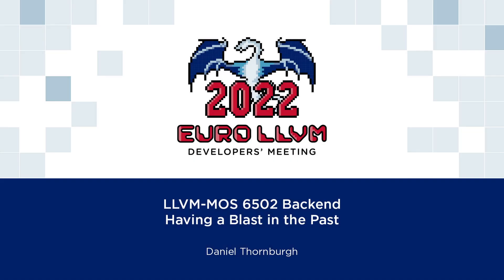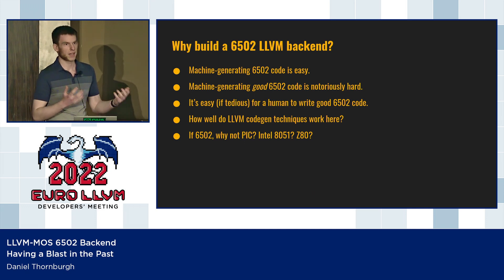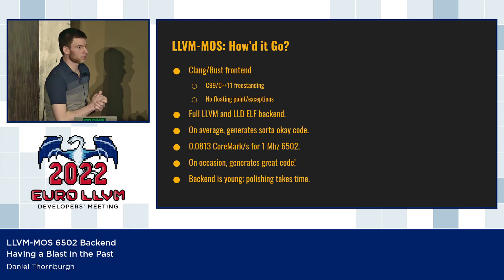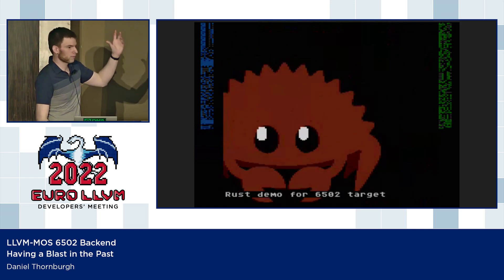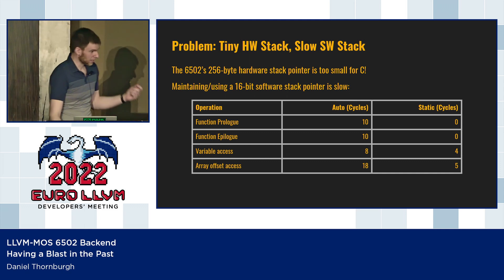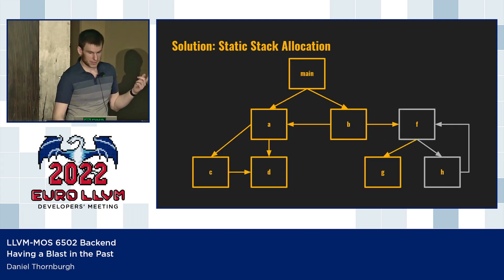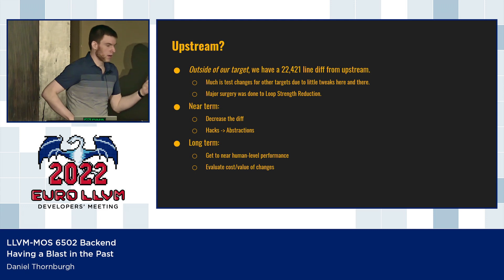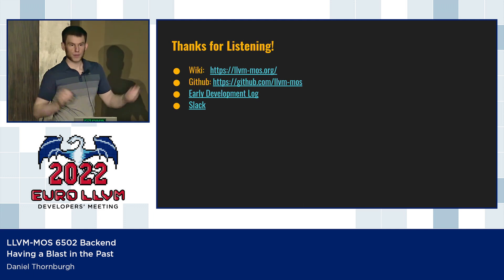2022 EuroLLVM Dev Mtg “LLVM-MOS 6502 Backend: Having a Blast in the Past”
2022 EuroLLVM Developers' Meeting
LLVM-MOS 6502 Backend: Having a Blast in the Past - Daniel Thornburgh, Google

LLVM-MOS is an out-of-tree Clang and LLVM backend for the MOS Technology 6502, the CPU behind the NES, Atari 2600/8-bit, BBC Micro, Commodore 64, and many more beloved devices. LLVM-MOS converts freestanding C/C++ into fairly efficient 6502 machine code, despite the 6502’s limited and heterogeneous registers, lack of stack-relative addressing modes, and 256-byte stack. This talk will explore the grab-bag of tricks that hoodwinked LLVM into supporting an almost 50-year-old architecture: "imaginary" registers, instruction set regularization, whole-program static stack allocation, and, of course, lots and lots of pseudo-instructions.